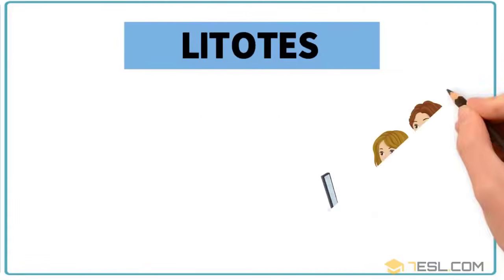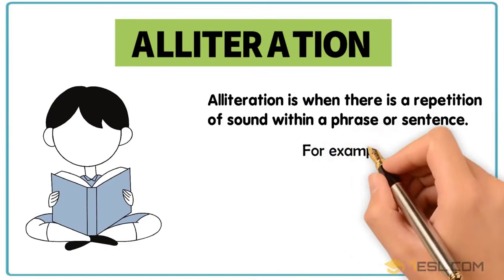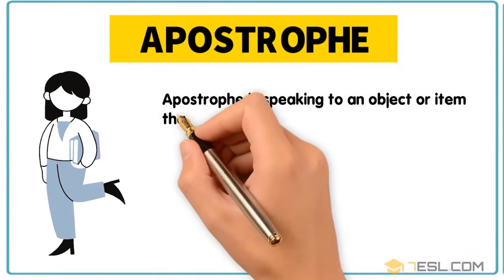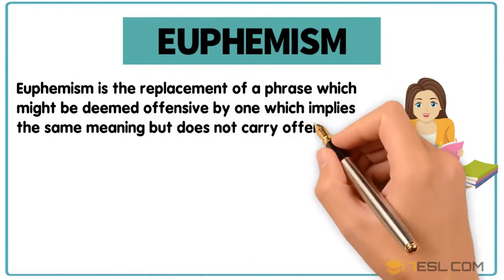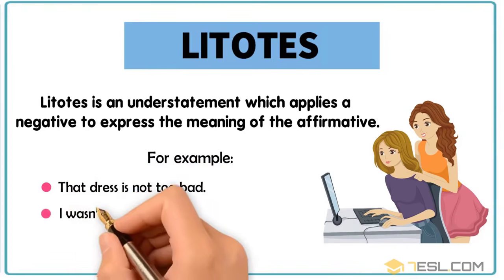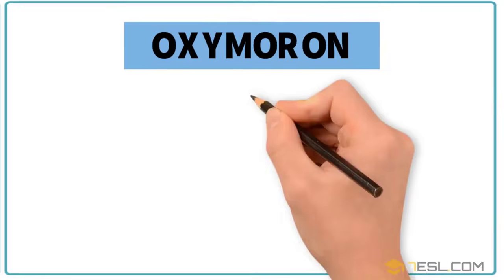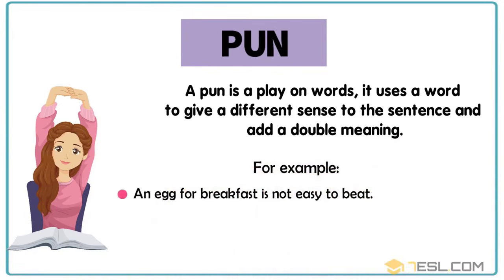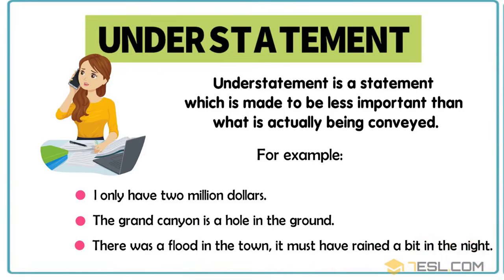Top 20 Figures of Speech in the English Language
Have you heard someone say, "That's just a figure of speech"? Maybe you weren't quite sure what that meant. Well, you're about to find out. The figures of speech in English have long names, many adapted from Greek and Latin by grammarians in the 19th century. But really a figure of speech is just what we call an alteration of normal language in order to achieve a specific effect. You probably use figures of speech all the time without knowing what they're called, and the names aren't really that important—except that they have a way of showing up on exams about the English language. So let's look at the figures of speech!
There you have some common figures of speech in English. There are actually dozens of them—we've just picked some common ones. Don't worry if you can't remember them all. It's usually the most common ones, like simile and metaphor, that tend to show up on exams.